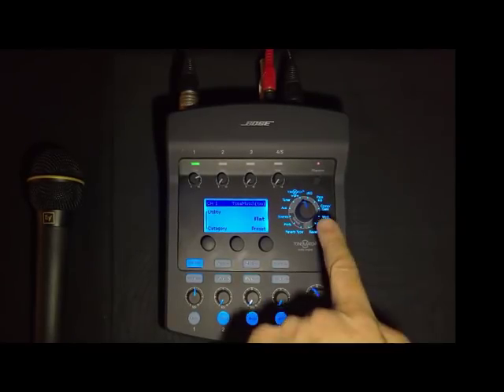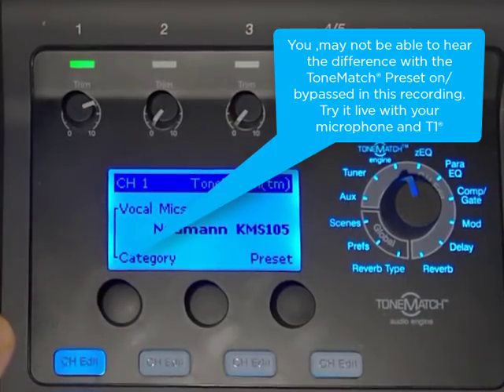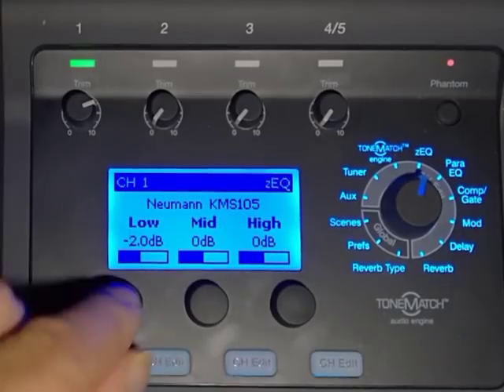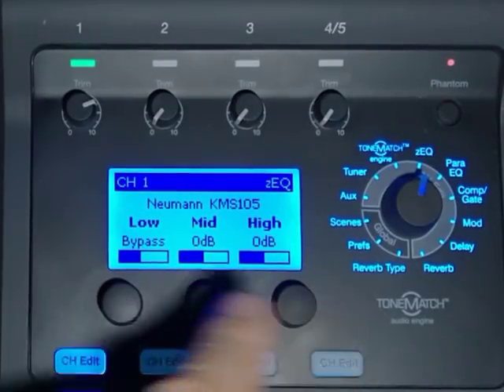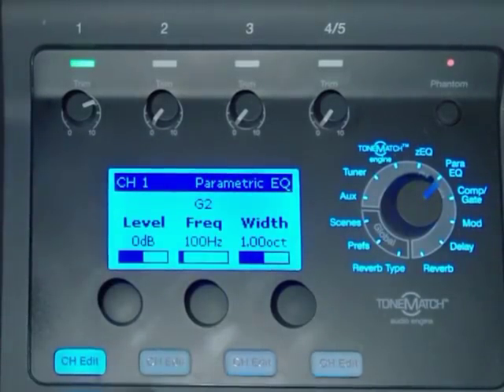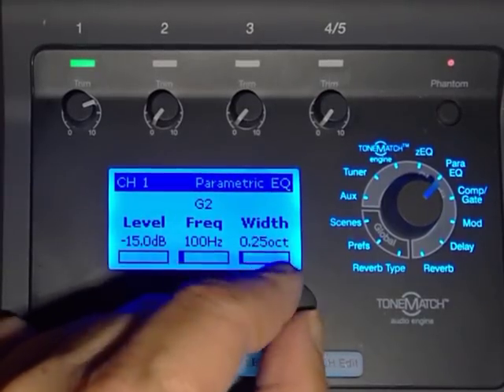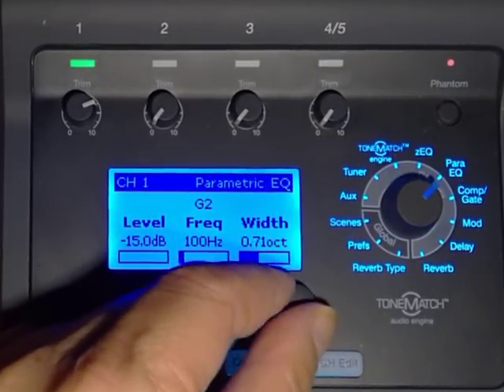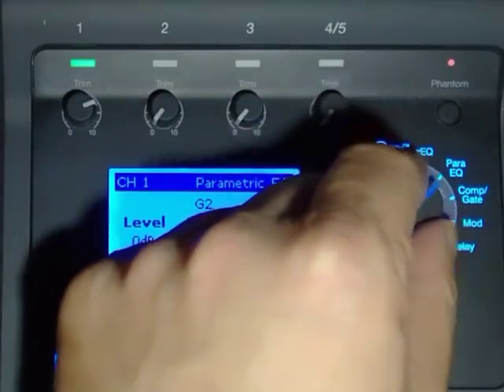Bose T1® ToneMatch zEQ ParaEQ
Here is a video to show you how to set the T1® ToneMatch Presets, zEQ, and ParaEQ. You may not hear the differences in sound that I'm discussing in the recording, but follow along on your T1® and you'll be able to hear them in your environment.